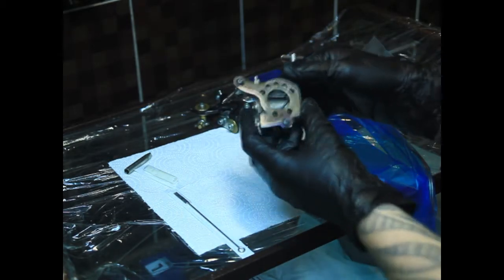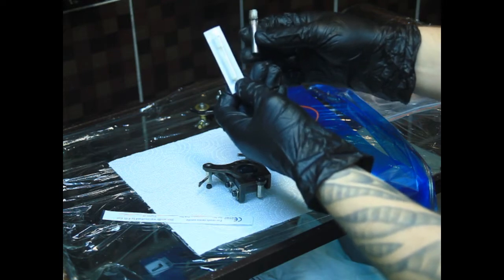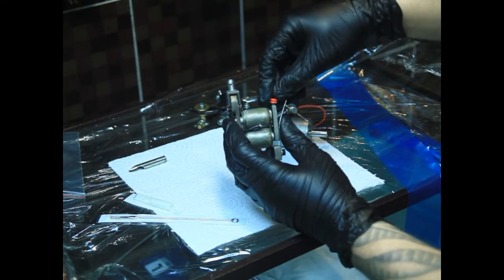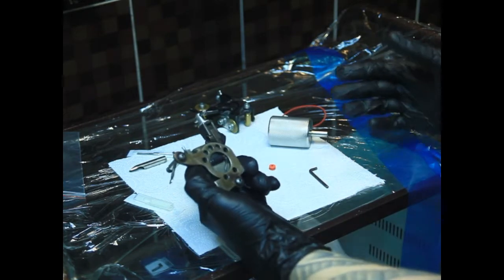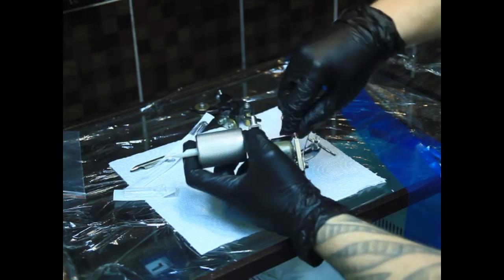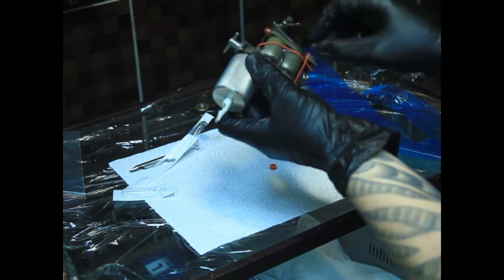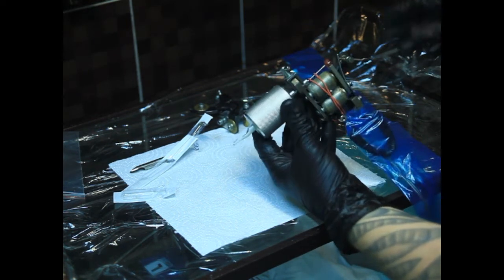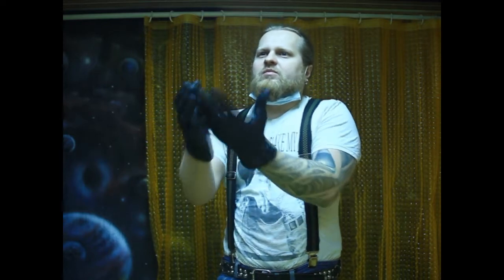Как собрать тату машинку.как собрать индукционную тату машинку. Индукционная тату машинка.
Как собрать тату машинку. Как снарядить тату машинку. Как подключить тату машинку к блоку питания, правильно подключить  клип корд для тату машинки , вставить держатель, носик лейку.  Правила безопасности. Барьерная защита. Что такое грометсы, нипели.  Для чего они нужны. Какие есть отличия.Как собрать тату набор.
В этом видео я показываю как собрать индукционную тату машинку. И показываю в целом что такое индукционная тату машинка. Вы легко поймете как собрать тату машинку посмотрев это видео. когда я начинал, нигде не было подобной информации. Теперь она есть, надеюсь вам понравится моя инстуркция по сборке тату машинки. Если нет - то напишите чего вам не хватило.
 Канал Tattoo35rus и студия художественной татуровки в городе Череповец Tattoo35rus , и татуировщик Кузнецов Сергей представляют.
  Данный канал посвящен ИСКУССТВУ ТАТУИРОВКИ в целом. Рассказывает о жизни тату студий, истории появления татуировки в мире как вид изобразительного искусства. Есть разделы для мастеров, для желающих овладеть профессией тату мастера. Канал можно использовать как практическое пособие для начинающих татуировщиков. Так же присутствуют разделы для клиентов, интересующихся значением татуировок и жизни тату студий. Показан процесс работы и повседневная работа тату мастерской. Так же есть упражнения по татуировке и созданию индивидуальных эскизов, рисунков. Есть раздел , посвященный именно развитию навыков рисования. Отдельно выделен блок видео роликов по значению тюремных татуировок. Есть набор роликов , посвященный иным темам, из жизни основателя канала Tattoo35rus, Кузнецова Сергея. Таких видео роликов не много и они носят информационный характер. Есть отдельный канал, посвященный им. Скоро планируется появление на данном канале уроков по рисунку и рисунку маслом. Что может быть интересно как тату-художникам, так и художникам в других проявлениях изобразительного искусства. (Например, создателям ледяных скульптур, мастерам граффити и аэрографии и др.) Канал ведется из города Череповец.
 Я конечно не самый крутой мастер татуировок и не самый крутой художник. Но я люблю свое дело, как могу стараюсь развиваться и совершенствоваться в этом, на столько, на сколько мне позволяет это делать мой город и страна в целом. Я работаю и занимаюсь только этим, кормлю мою семью один. У меня нет огромных доходов , поэтому нет самого лучшего в мире оборудования. Но из того что есть яя стараюсь выжимать максимум.  Какие инструменты мне доступны - я использую. Можете лупить в комментах как хотите, можете поддержать . Я приму все. Пережил в жизни уже многое.
    Скоро планируется появление на данном канале уроков по рисунку и рисунку маслом. Что может быть интересно как тату-художникам, так и художникам в других проявлениях изобразительного искусства. (Например, создателям ледяных скульптур, мастерам граффити и аэрографии и др.)